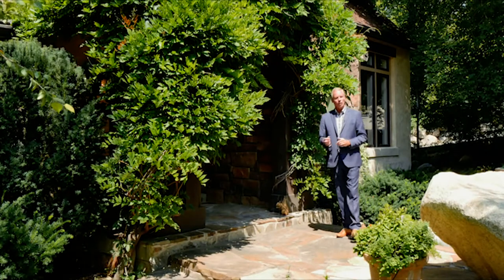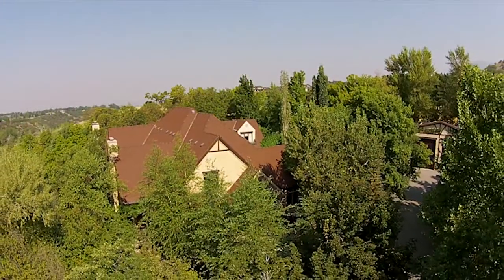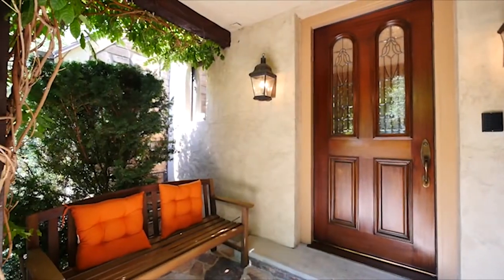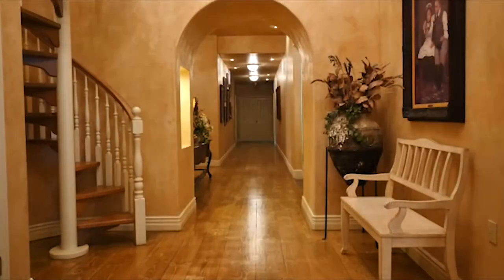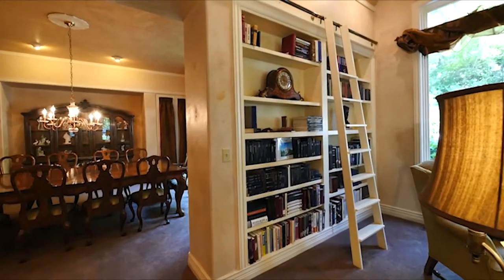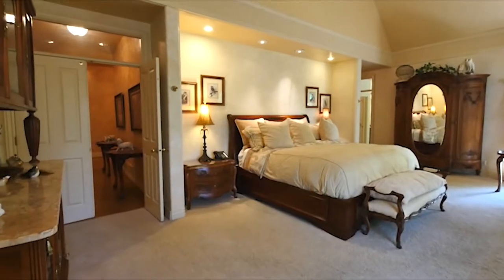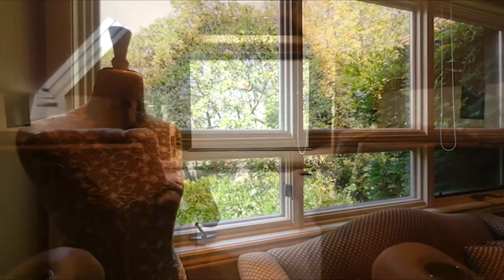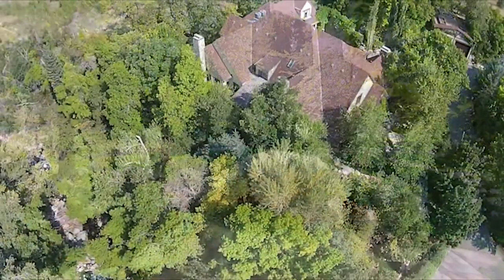Secluded English Country Estate in Sandy, Utah